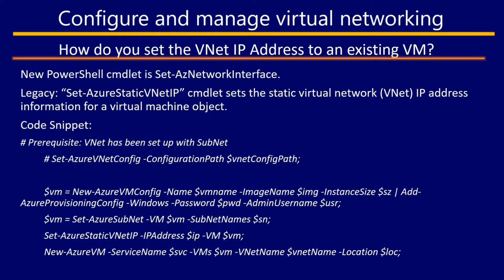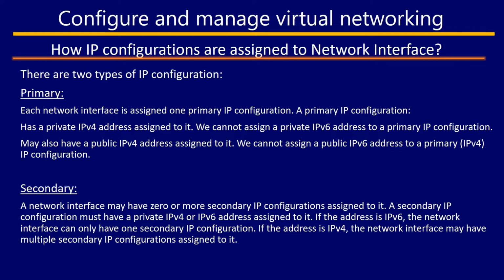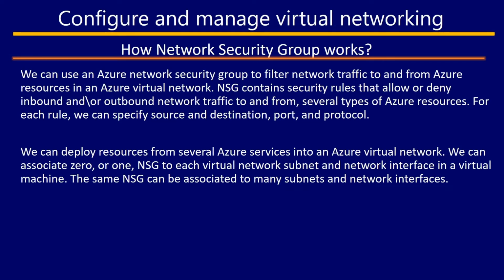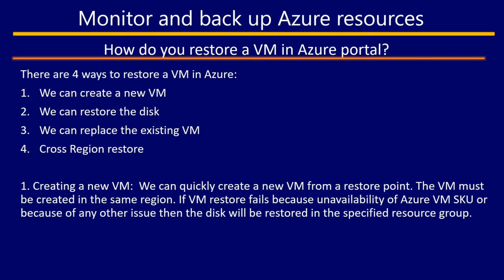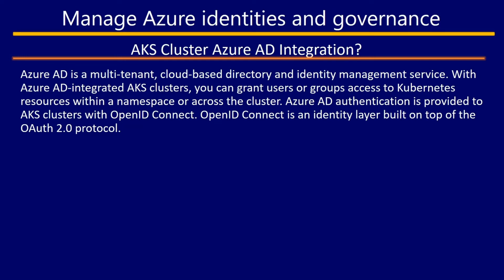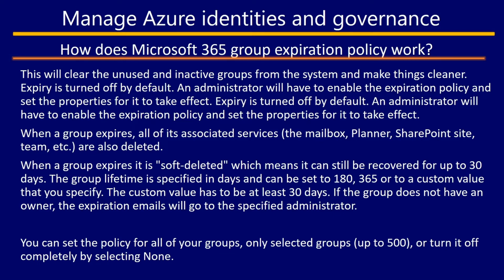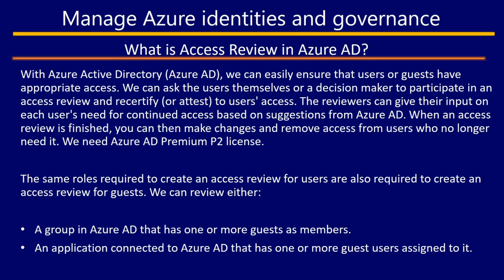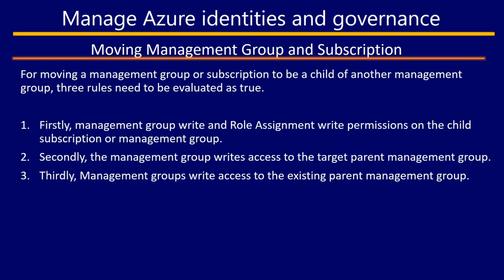AZ-104 Exam Questions and Answers Series-2 | Prepare these notes to pass the exam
This is Series 2. Please prepare the notes and understand the concept. I am very much sure and confident that if you study these notes you will definitely succeed in the exam.

New PowerShell cmdlet is Set-AzNetworkInterface.
Legacy: “Set-AzureStaticVNetIP” cmdlet sets the static virtual network (VNet) IP address information for a virtual machine object.
Code Snippet:
# Prerequisite: VNet has been set up with SubNet
          # Set-AzureVNetConfig -ConfigurationPath $vnetConfigPath;

          $vm = New-AzureVMConfig -Name $vmname -ImageName $img -InstanceSize $sz | Add-AzureProvisioningConfig -Windows -Password $pwd -AdminUsername $usr;
          $vm = Set-AzureSubNet -VM $vm -SubNetNames $sn;
          Set-AzureStaticVNetIP -IPAddress $ip -VM $vm;
          New-AzureVM -ServiceName $svc -VMs $vm -VNetName $vnetName -Location $loc;